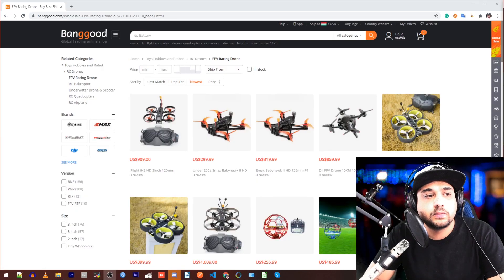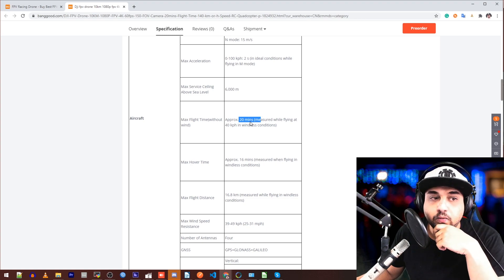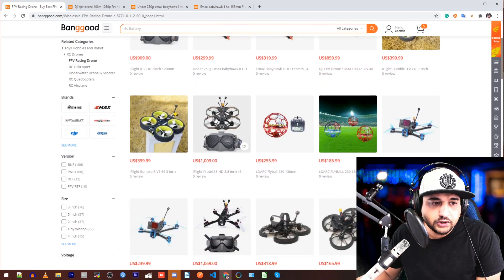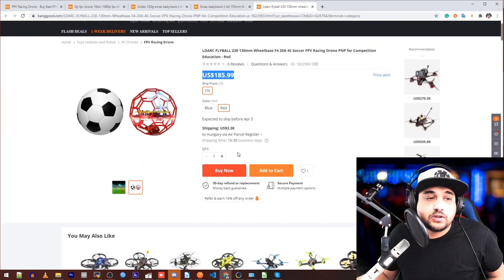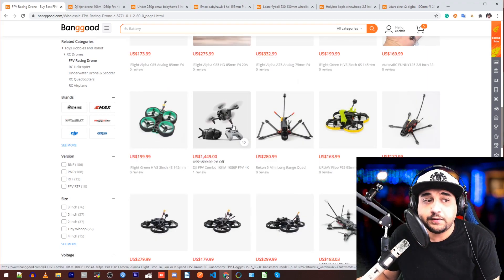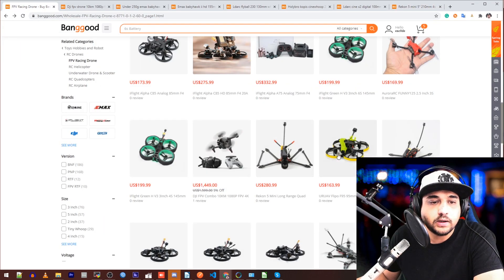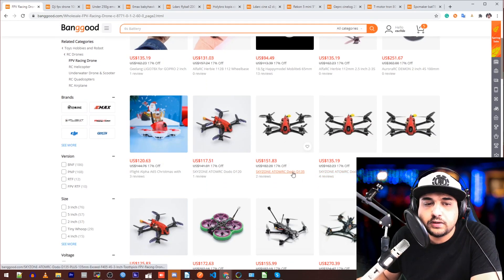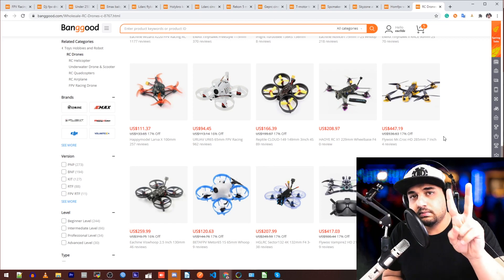Latest FPV Drones & Products // DJI FPV and More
---Recording 2020---
Audio Interface
Lav Microphone
2nd Camera

25km Range on these awesome VTX's